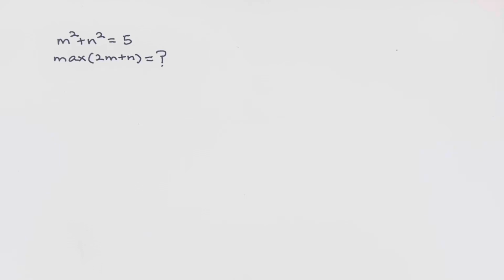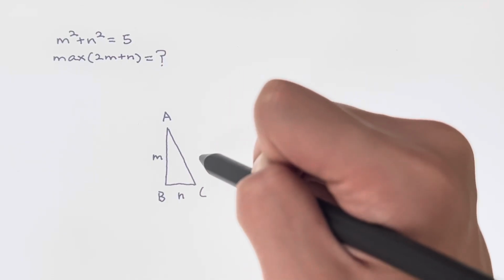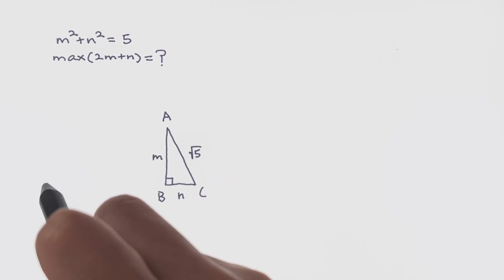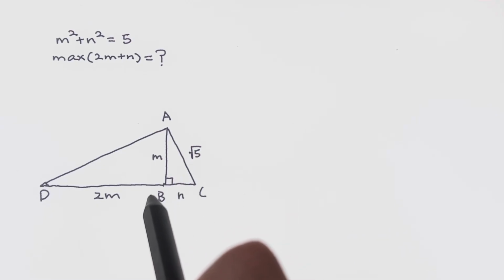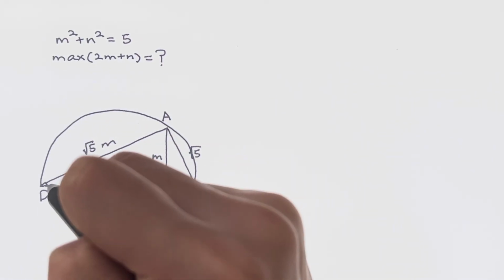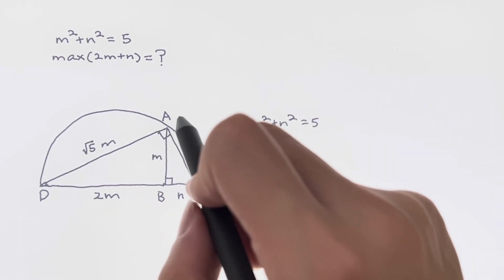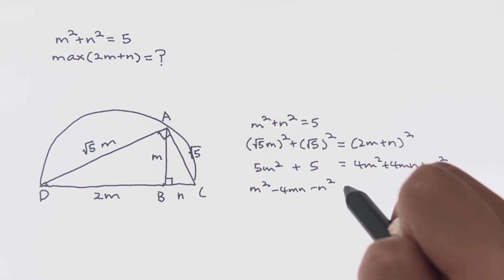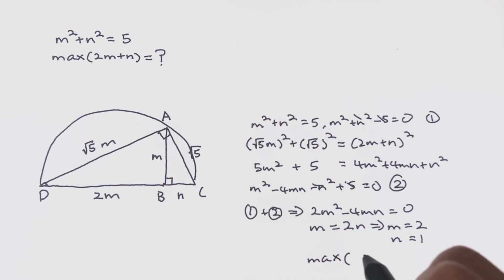Q551 | Math Olympiad | Geometry | Extremization | Right Triangle | Circle | Pythagorean Theorem